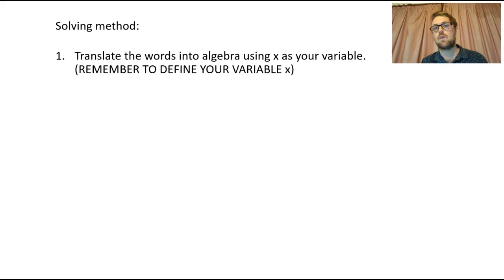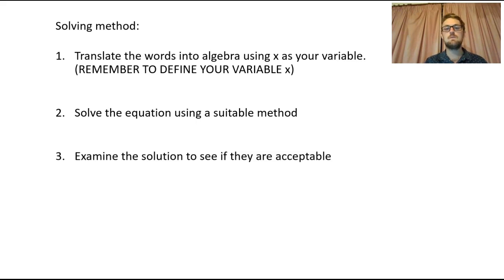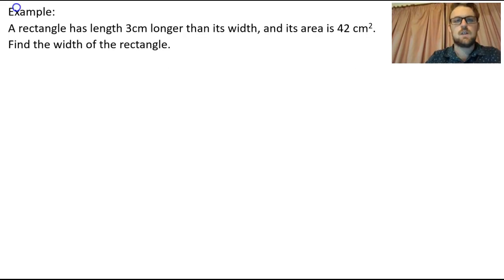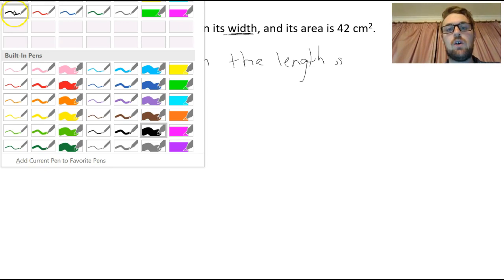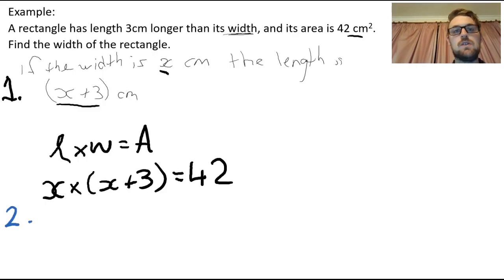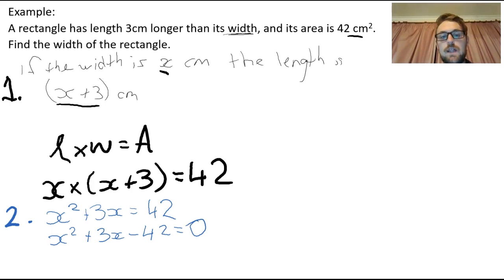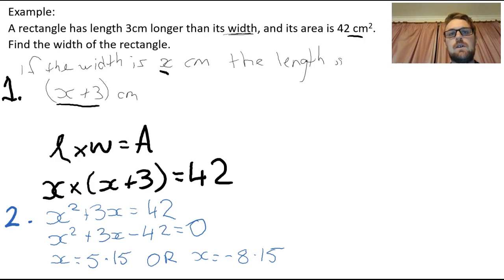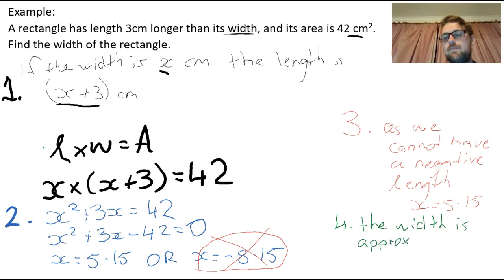Problem Solving with Quadratics